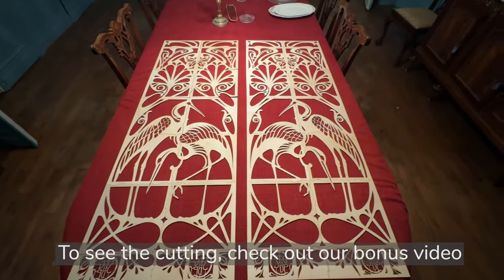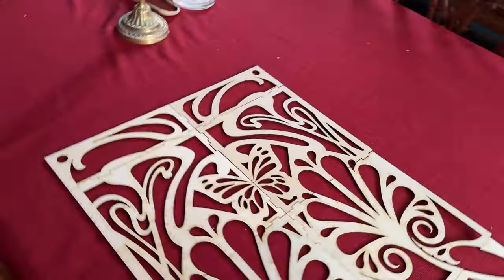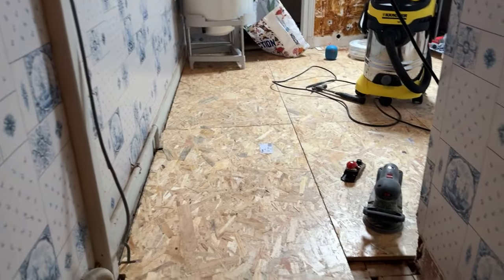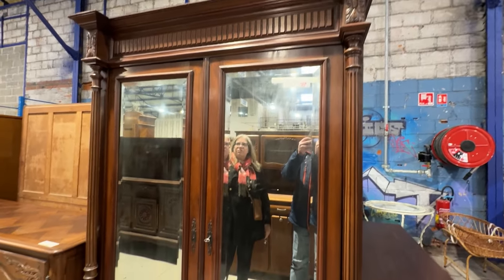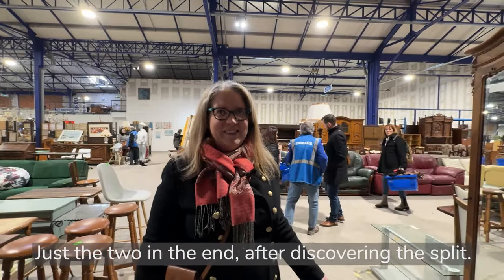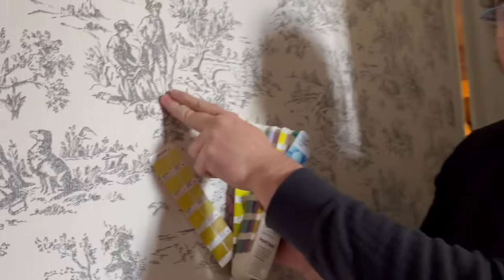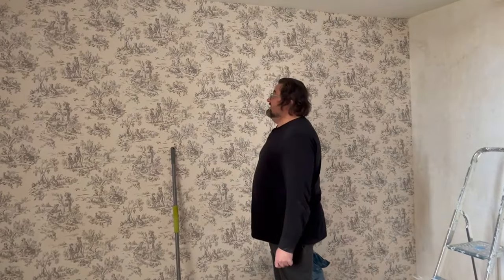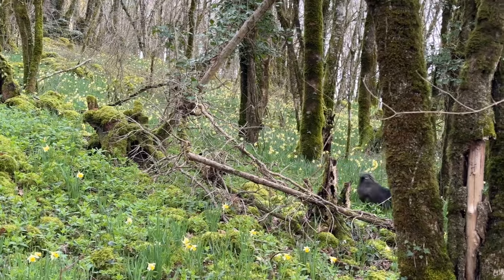DIY Progress & Celebrating Wales | Manor & Maker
We make some progress on projects already started, and take a moment to celebrate St David's Day.

Manor & Maker theme music by Jamie Christopherson and Jeff MacDonald for Louder Productions.

Sara, an IT professional & Stephen a graphic designer and artist are world-traveling Canadians who dreamt of moving to Europe, and France in particular. In 2020 they were working from home when Stephen turned to Sara and popped the question she was longing to hear, “What would have to be true for us to buy a chateau in France?” They searched online for months viewing hundreds of properties. They narrowed their search and toured some properties when they happened upon the one that captured our hearts, Château de Saint-Germain-des-Prés. A year later they made the move to France to start their new adventure in our beautiful Château. They created “Manor and Maker” to reflect the two sides of their adventure. One, to live as chateau owners with all the ups and downs and two, to pursue their passions as makers, creating art in all its forms. They will invite others to come together, united by their passions, to share in this adventure. We invite you to join us too, as we bring our dreams to life. Welcome to Manor & Maker.